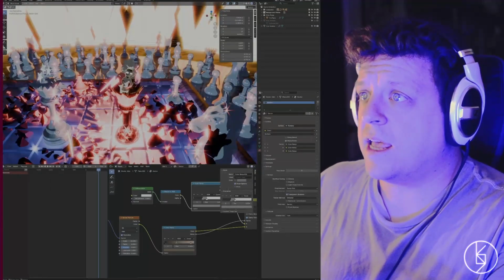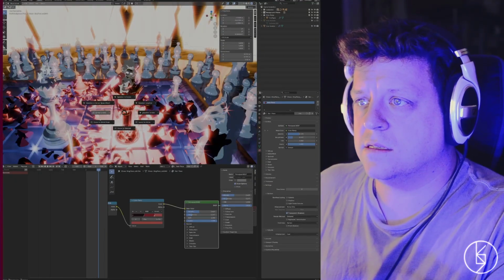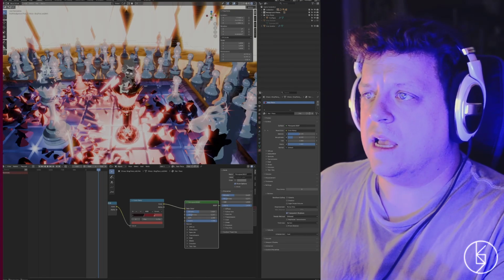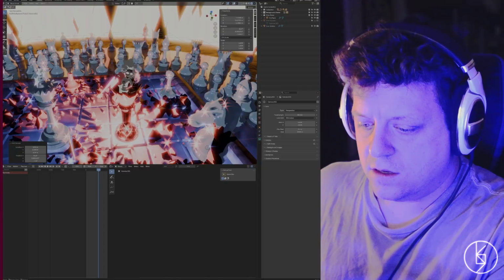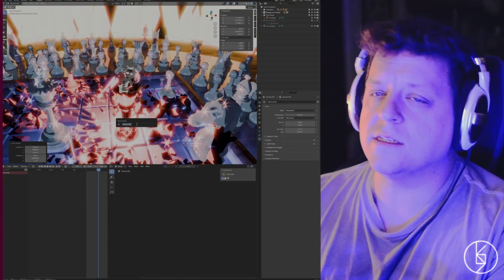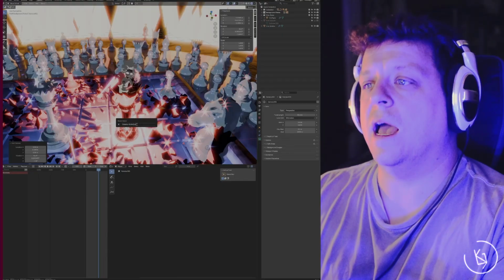Lights, Cameras, Checkmate (FULL VIDEO)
2nd blender build (of 13) is cooked! Ready for number 3!

Fund the content you love? Buy some merch!